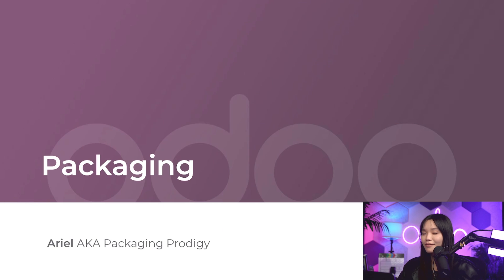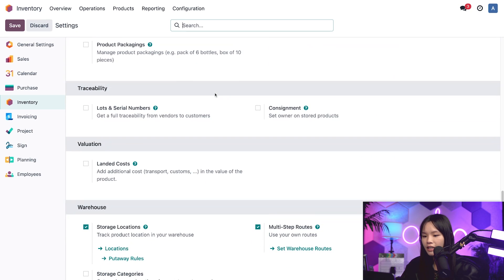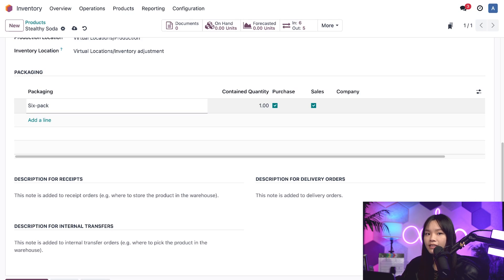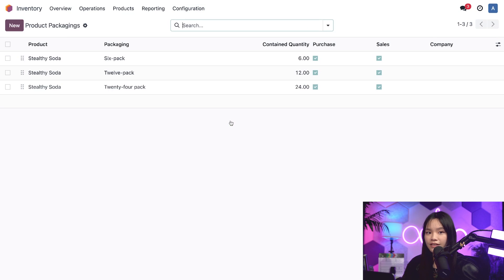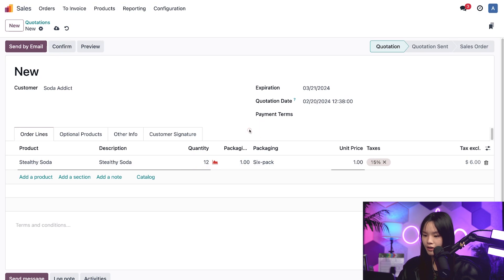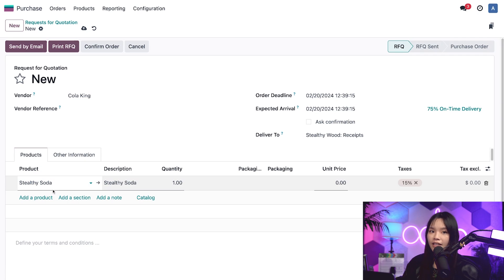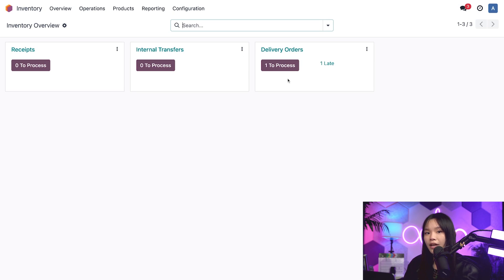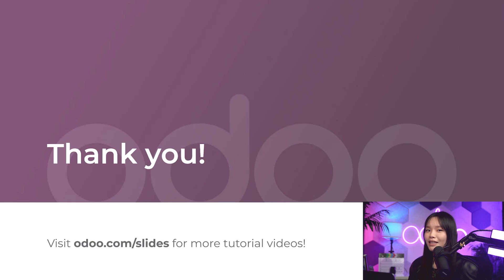Packaging | Odoo Inventory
Learn how to create smart Putaway Rules to automatically route products when they arrive at your warehouse.
0:00 - Intro
0:49 - Enable packagings
1:17 - Create packaging
2:50 - All packaging
3:14 - Sales flow
4:30 - Purchases
5:21 - Receipts
6:28 - Conclusion